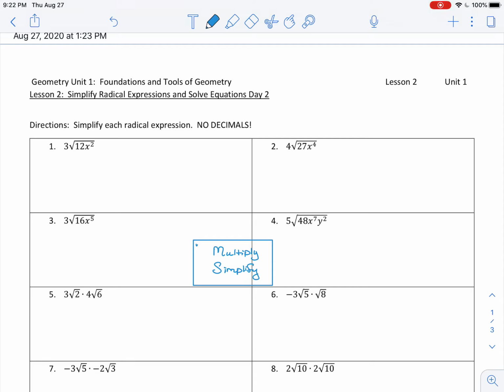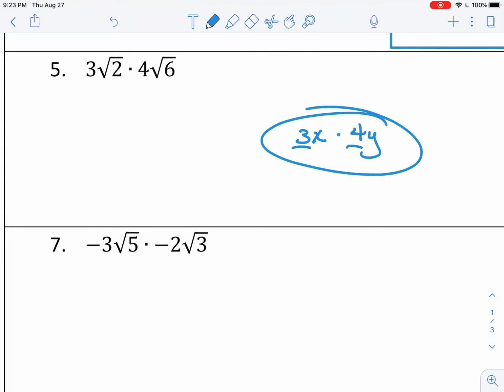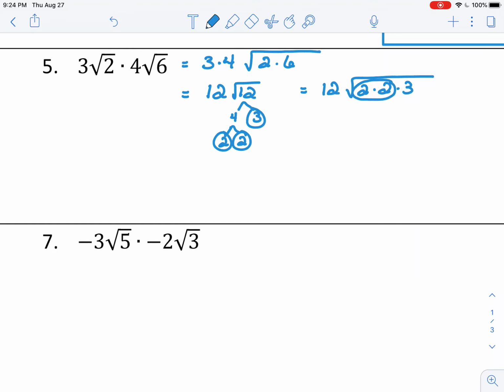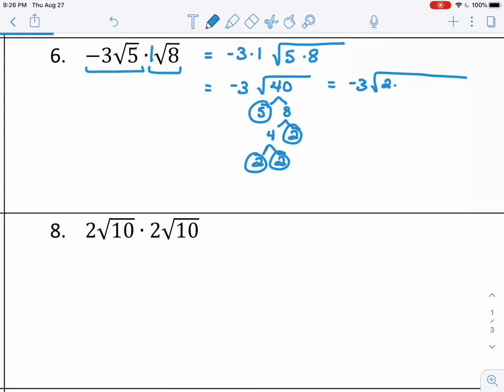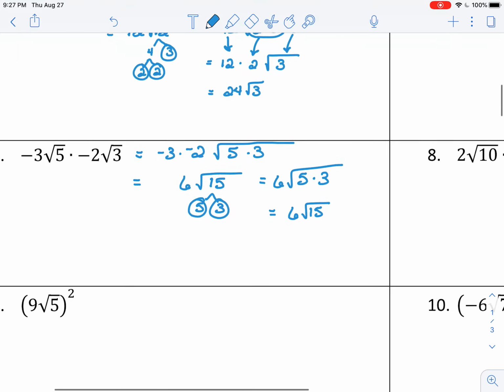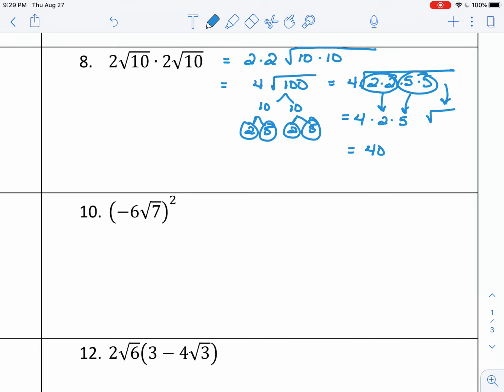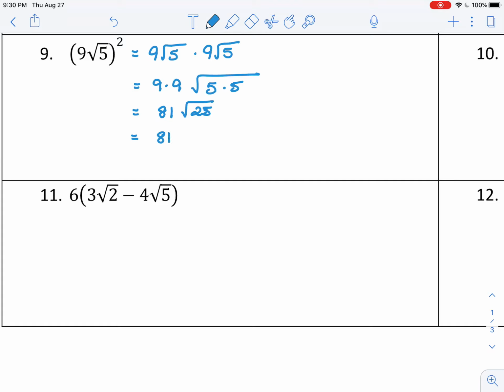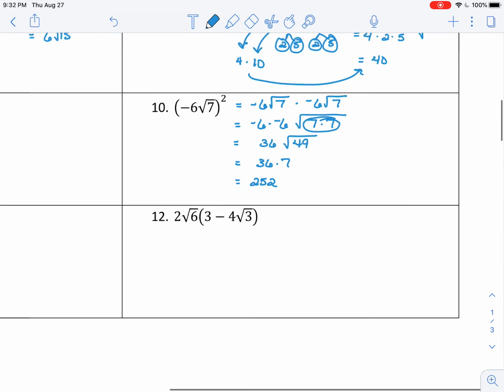Geometry L2 Multiplying Radicals Guided Notes pg. 5